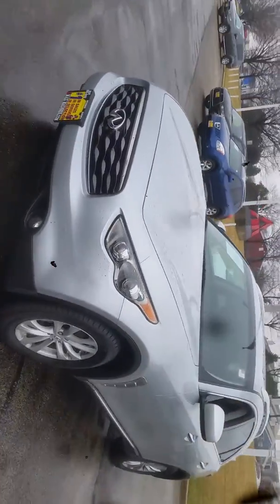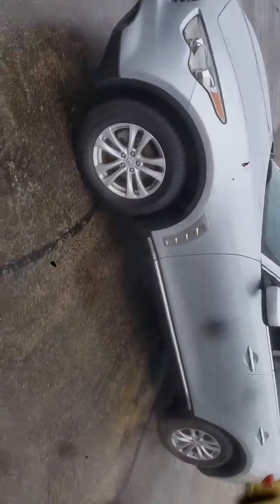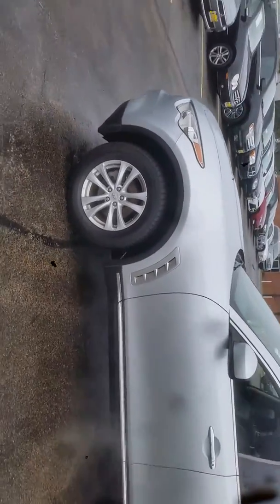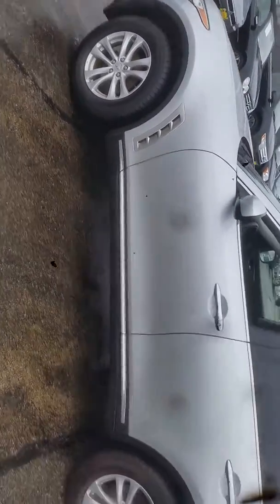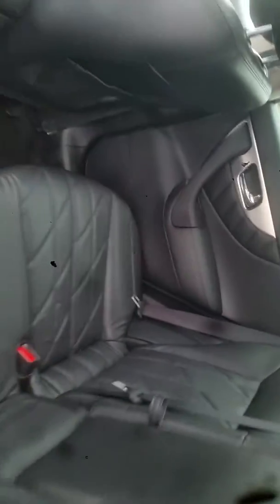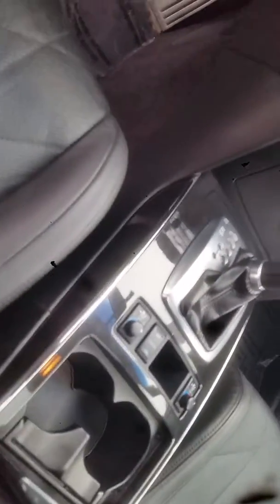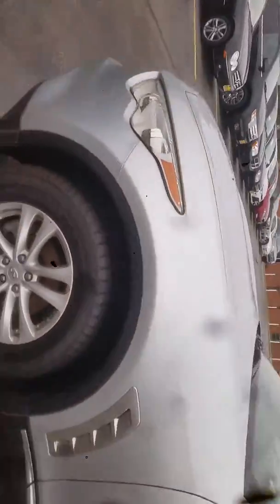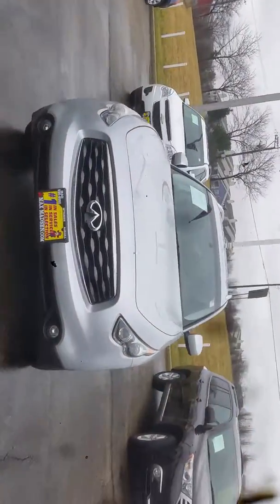2009 Infinity FX35 at Max Madsen Aurora Mitsubishi